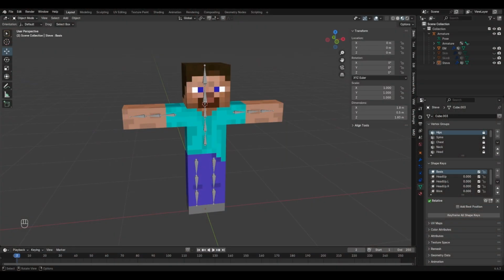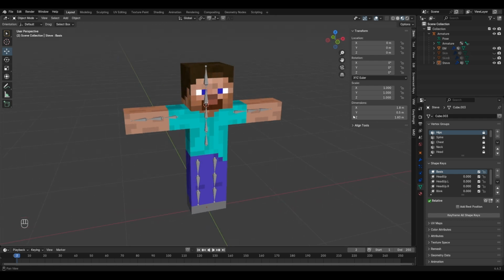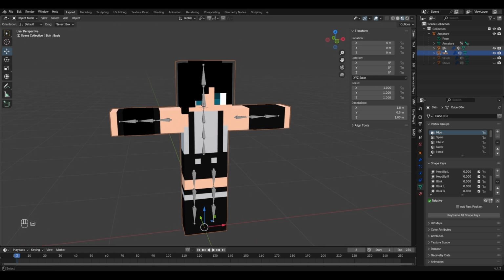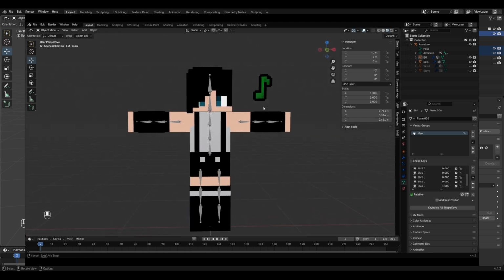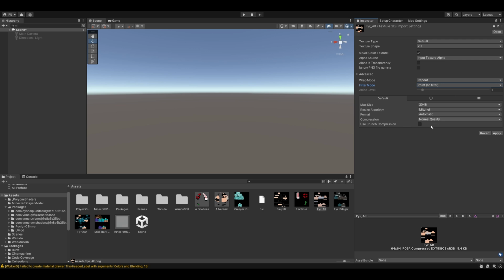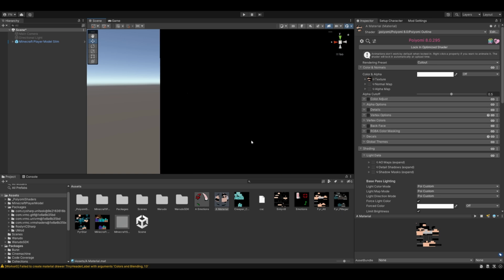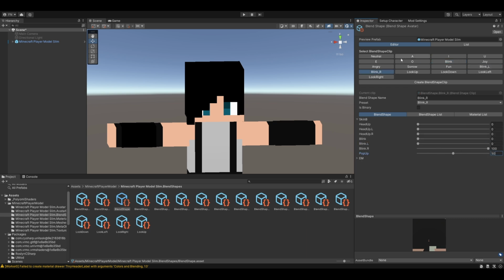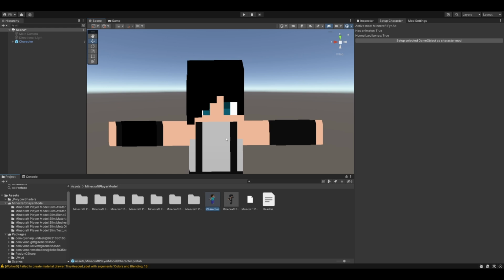[FREE] Customizable Minecraft Vtuber model + Tutorial